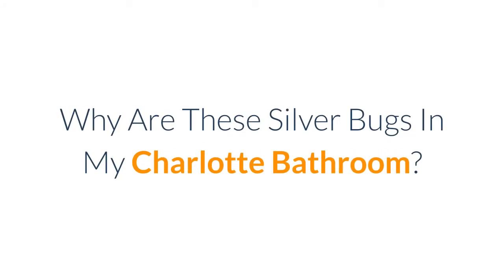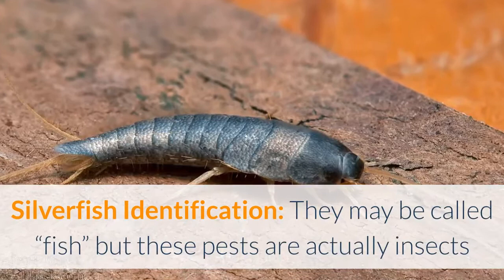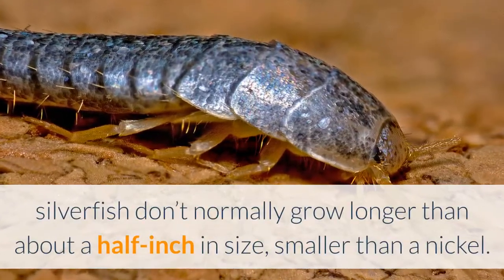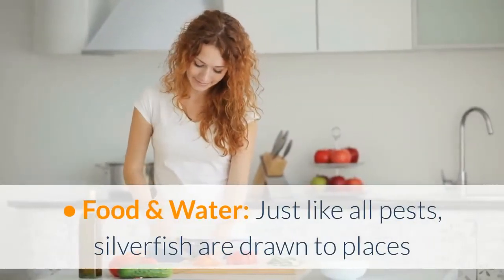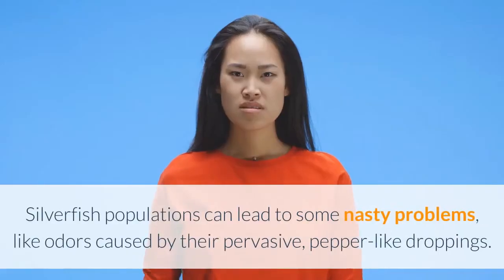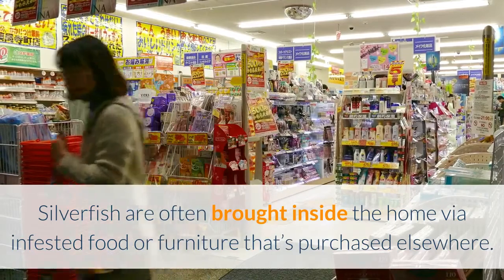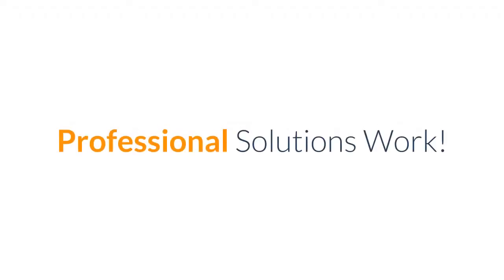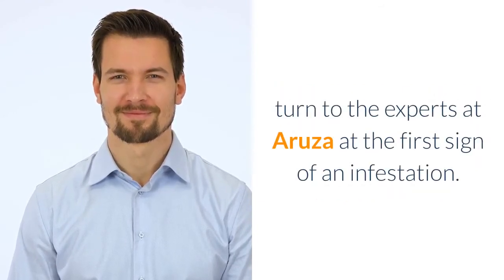Why Are These Silver Bugs In My Charlotte Bathroom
Are you noticing Silverfish in you Charlotte, NC bathroom?  Watch this video to learn why these pests are coming into your bathroom, and also how we can control them.